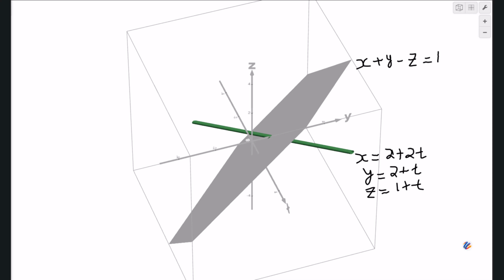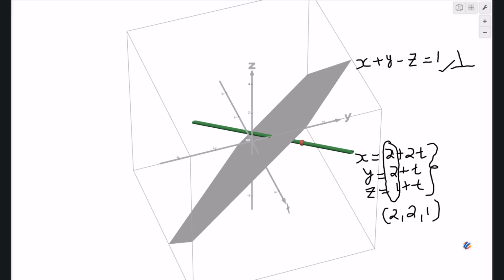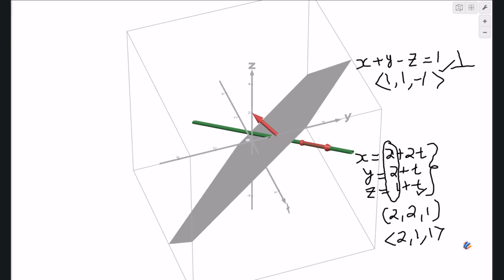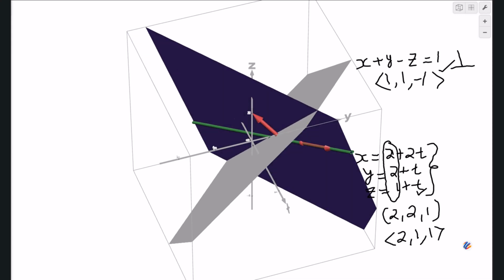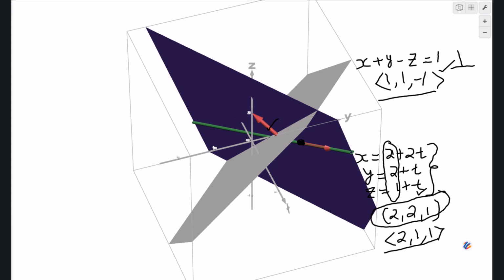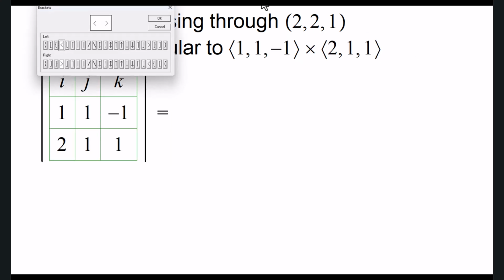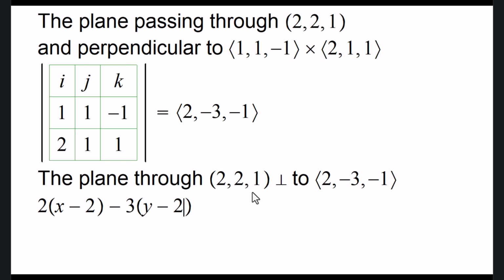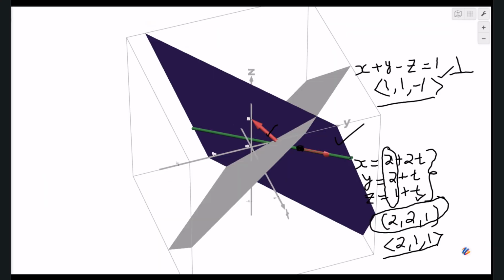Plane containing given line perpendicular to given plane